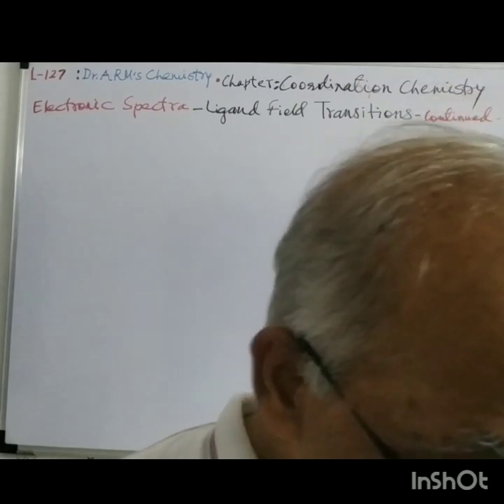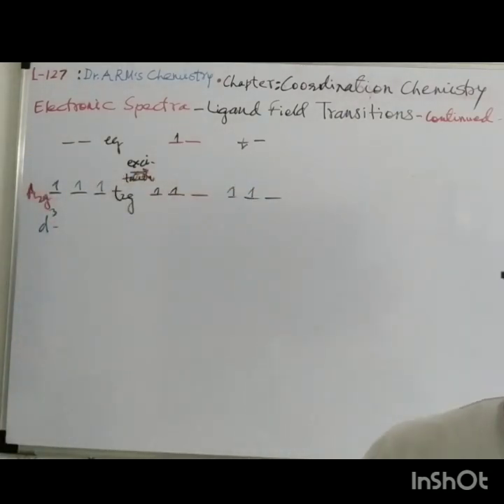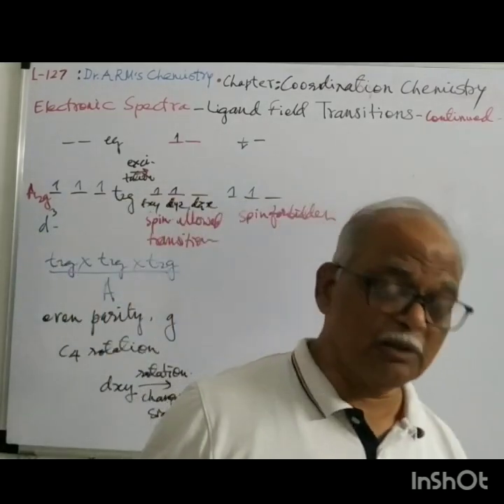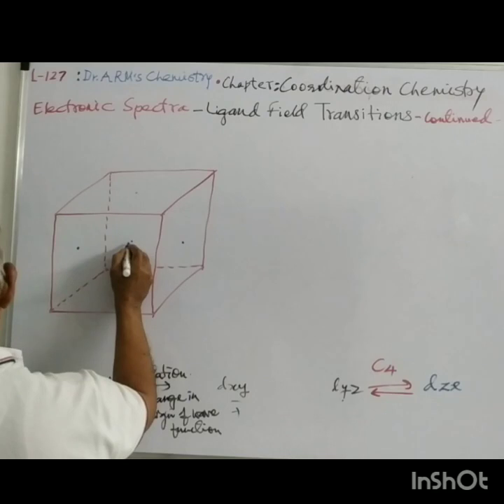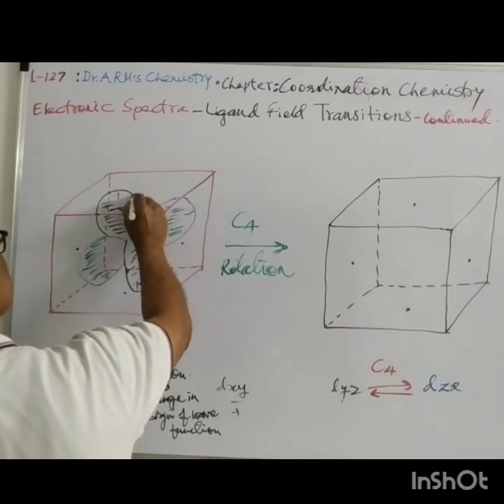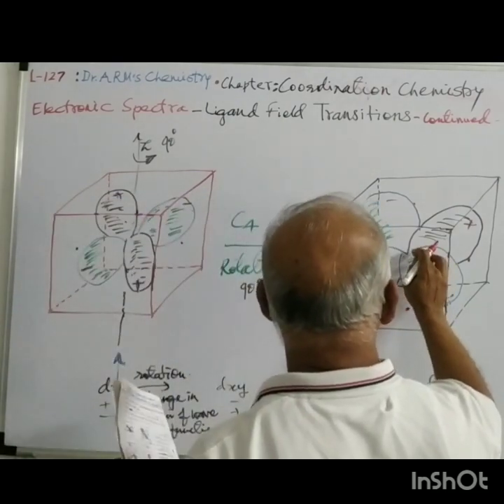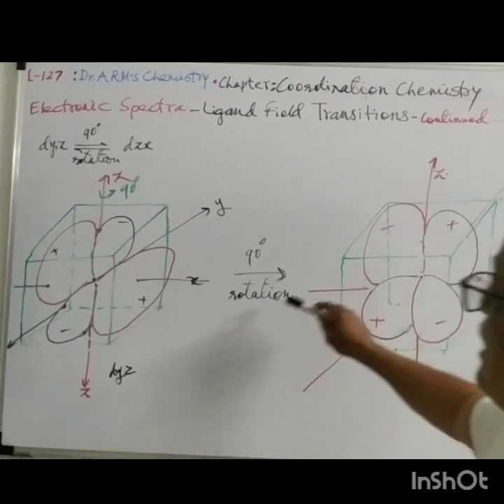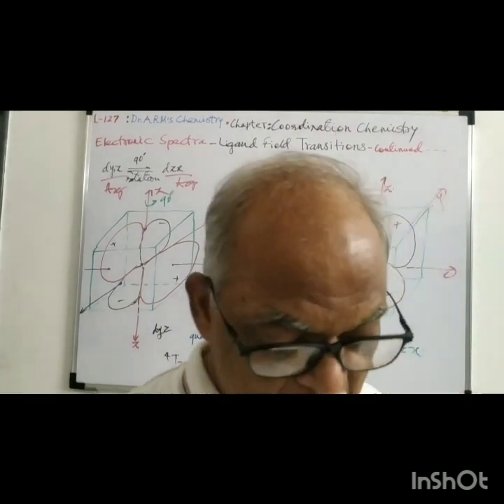ChemistryOfTransitionElements: ElectronicSpectra-3: LigandField 4541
For UG, PG, MPSC, and UPSC students.
After studying this point you will be able to understand:
1. What is ligand field transition?
2. What are electronic states and spectroscopic states?
3. How are triply degenerate states after C4 rotation transform into states with change in sign of wave function?@dr.armschemistry4541